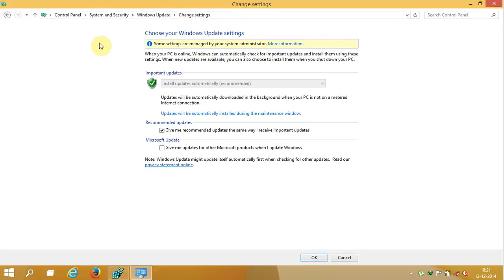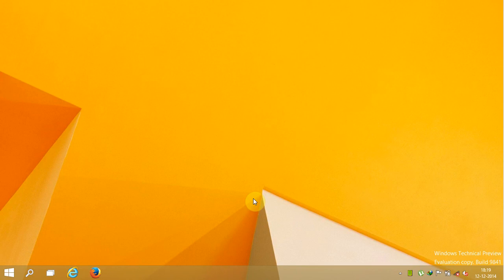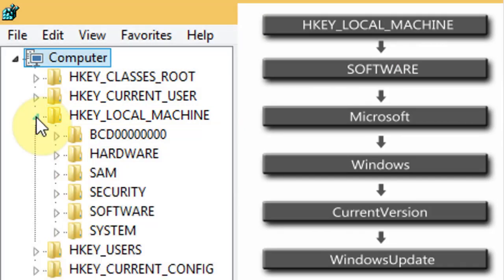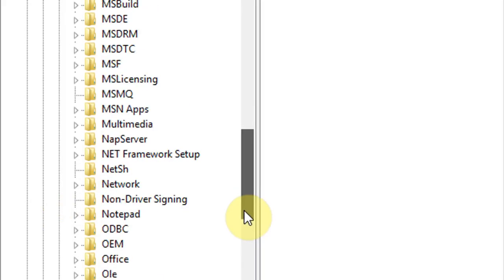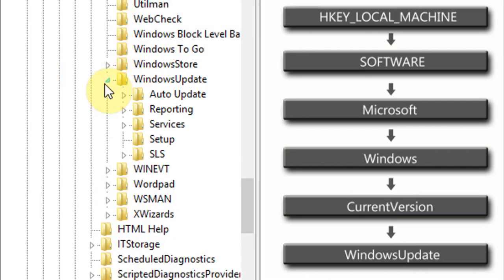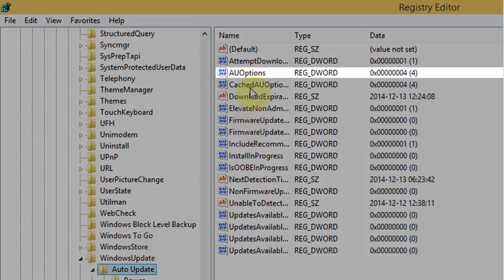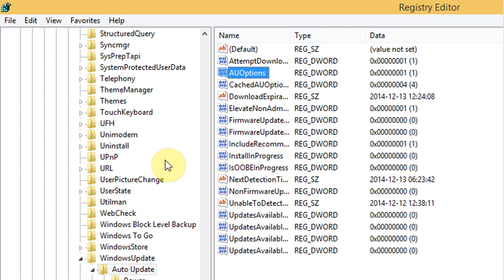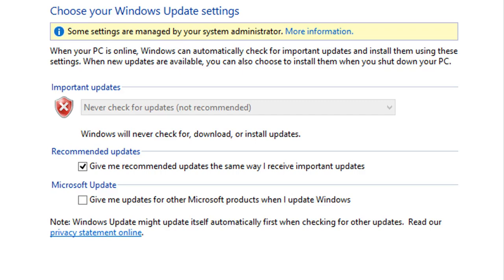How to disable windows update in windows 10 technical preview [HD + Narration]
Command for run dialogue box: regedit

Location for registry edit: HKEY_LOCAL_MACHINE/SOFTWARE/Microsoft/Windows/CurrentVersion/Windowsupdate/autoupdate/AUOptions

Set AUOptions to
1 - Never check for updates (not recommened)
2 - Check for updates but let me choose whether to download and install them
3 - Download updates but let me choose whether to install them
4 - Install updates automatically (recommended)